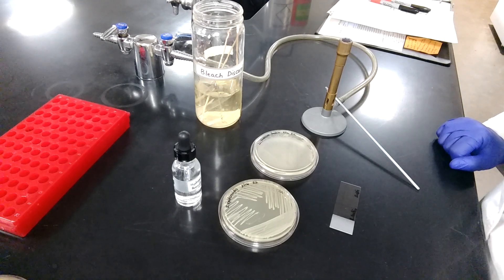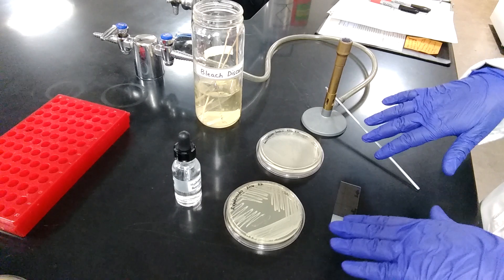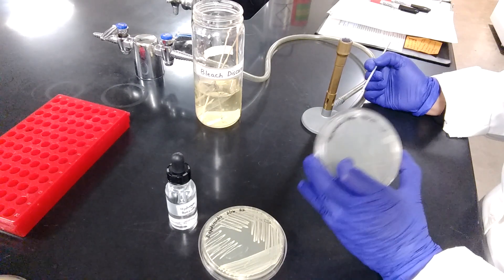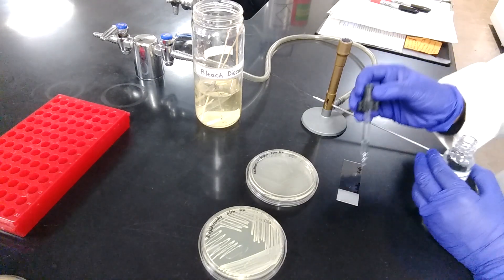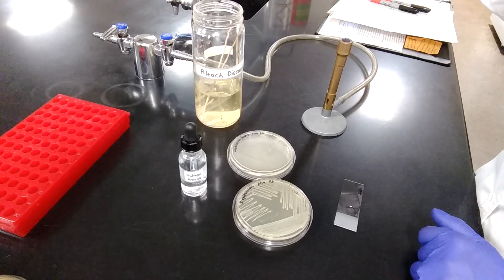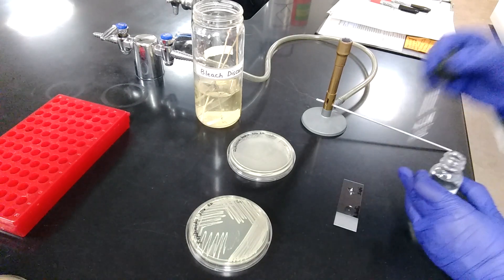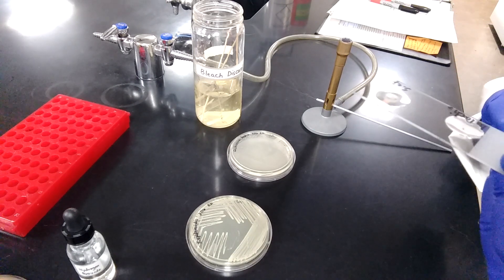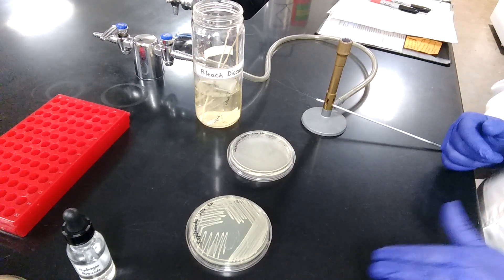Catalase Test Procedure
Demonstration of Slide Catalase Test procedure